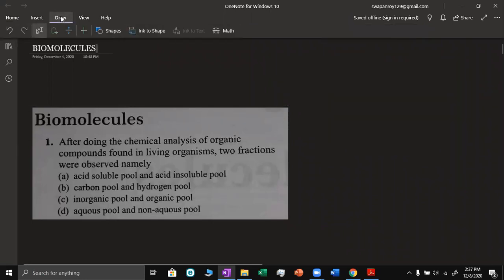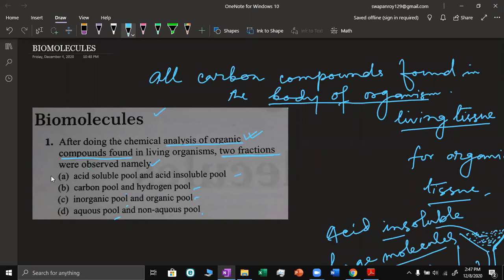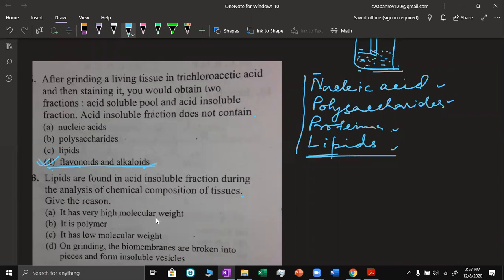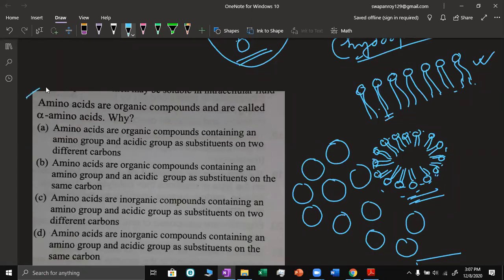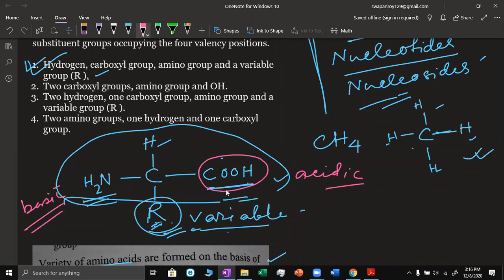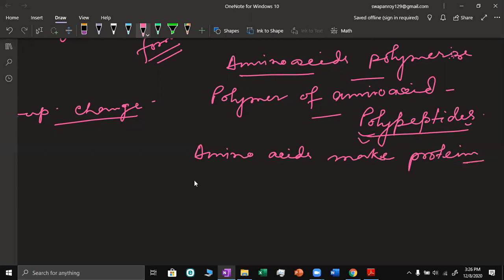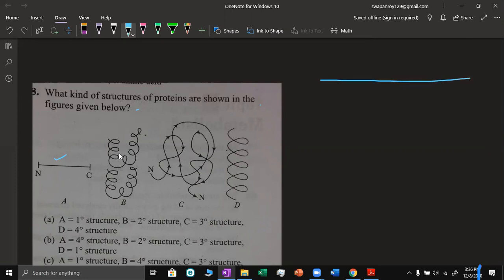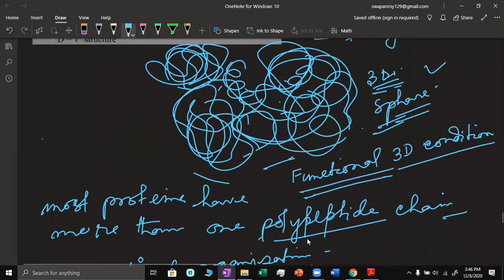SWAPAN SIR ENTRANCE CLASS-19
8TH DECEMBER 2020